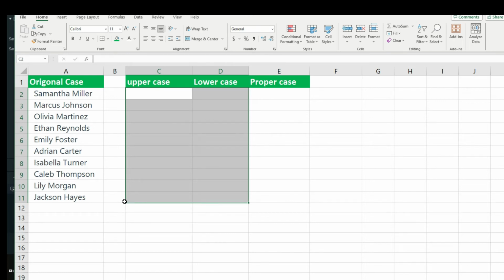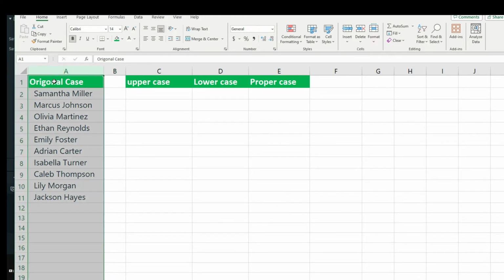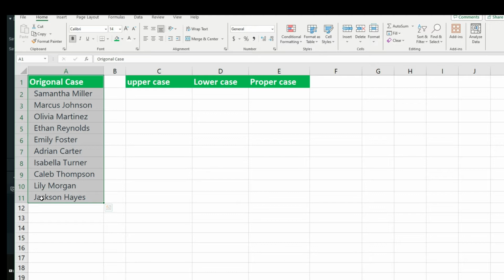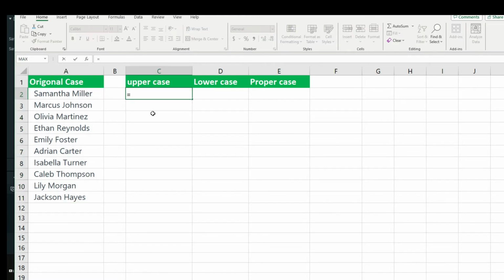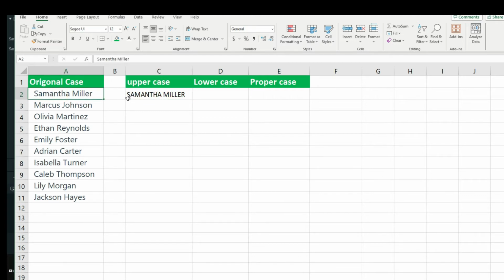How to Change Text Case in Excel | Lowercase to Upercase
Hy there
Welcome to Excel Remix. In this tutorial, we'll discuss easy methods to Change the case of text in Microsoft Excel.This section demonstrates different methods to help you convert the text values in cells to uppercase, lowercase and proper case

In this video, you'll learn:
Change the case of text with built-in functions
Change the case of text to uppercase with the UPPER function
Change the case of text to lowercase with the Lower function
Change the case of text to Proper(title)case with the PROPER function
Change the case of text with Flash Fill
Change the case of text with Microsoft Word